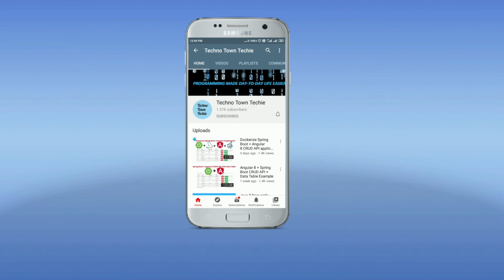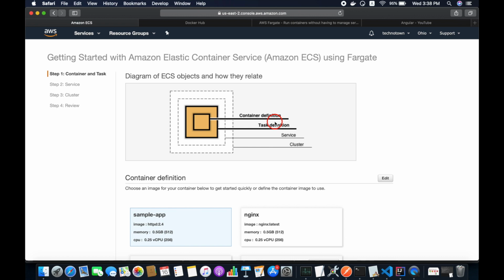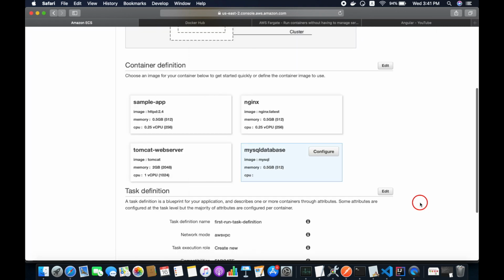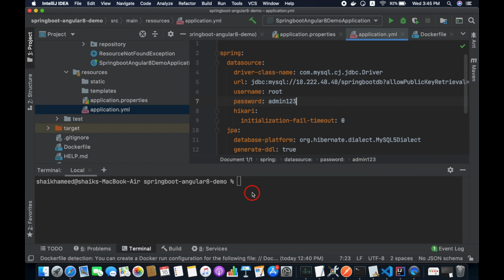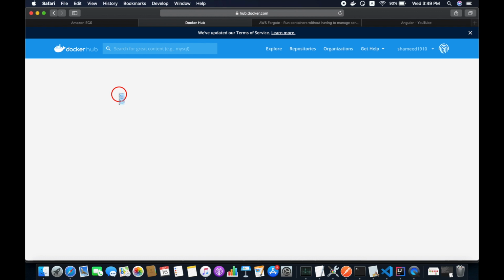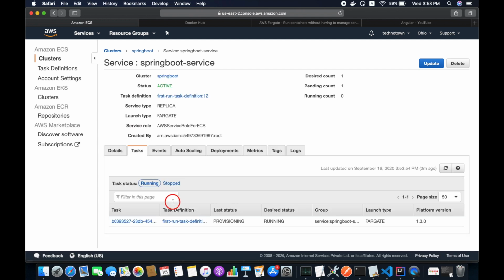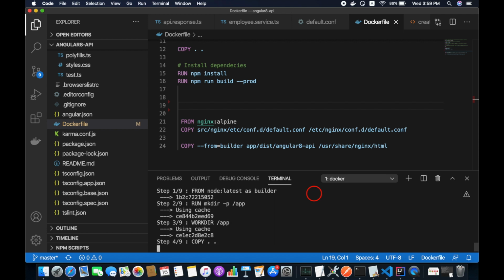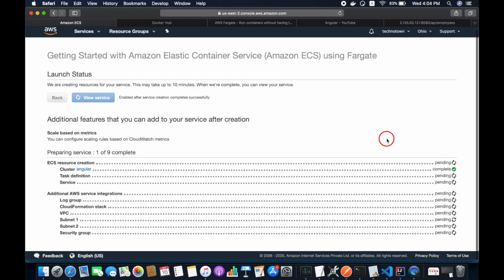Spring Boot + Angular + MYSQL on AWS ECS Fargate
You will learn how to build and deploy spring boot with angular 8 CRUD API application on AWS ECS Fargate.